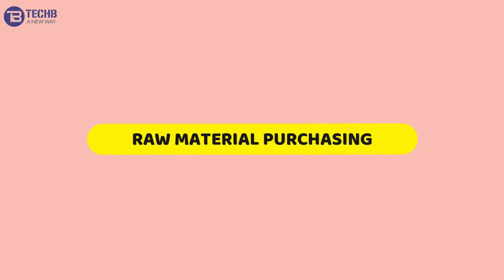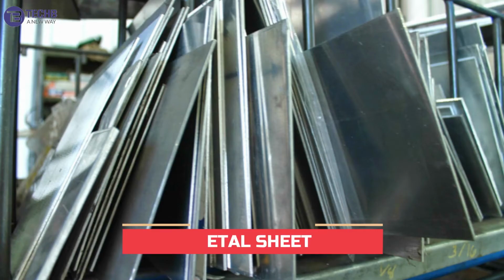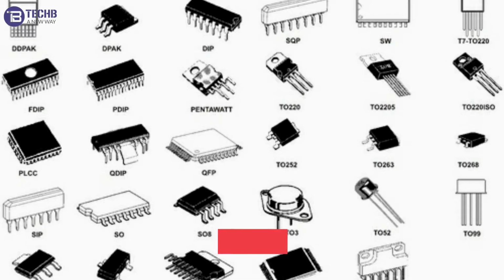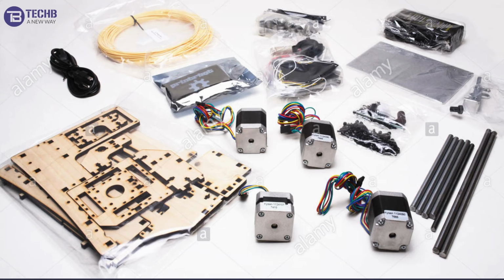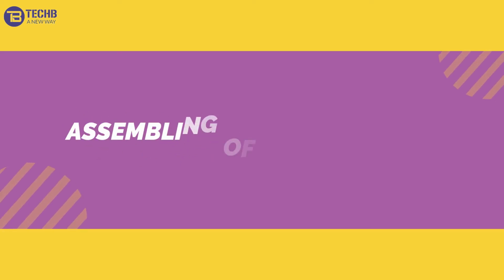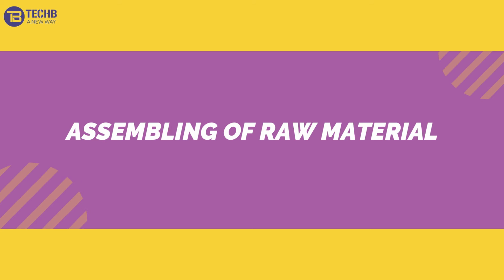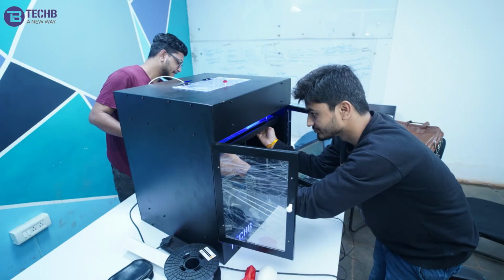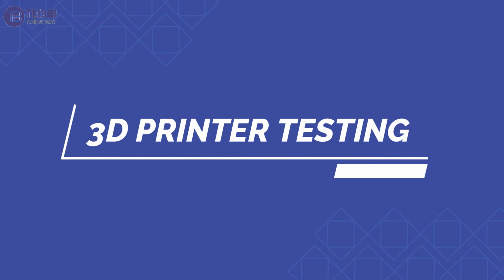Production Department | TECHB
Aims and functions of production department. Production is the functional area responsible for turning inputs into finished outputs through a series of production processes. The Production Manager is responsible for making sure that raw materials are provided and made into finished goods effectively.
So I'll introduce our production department.